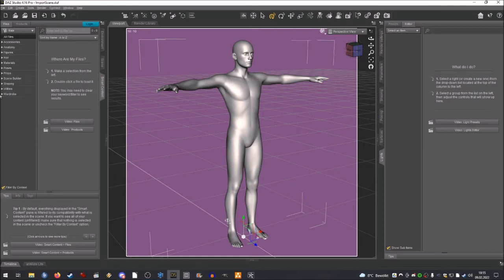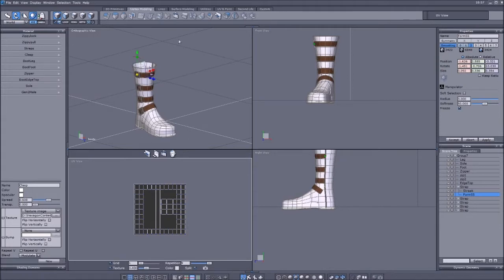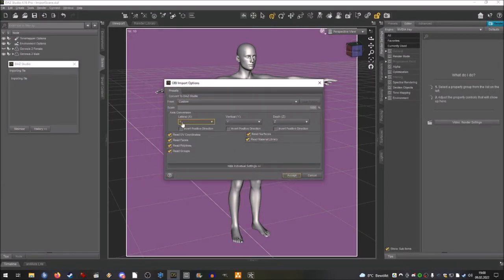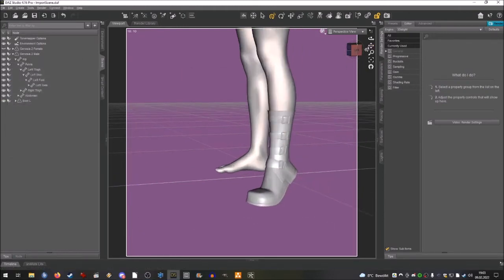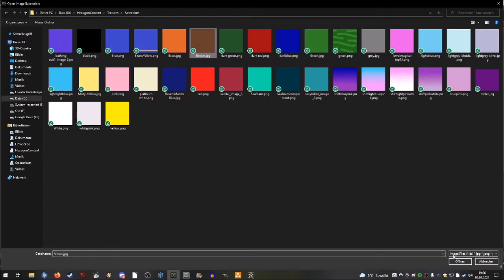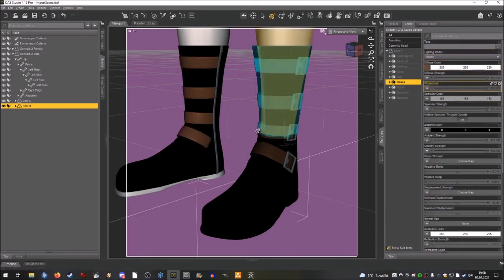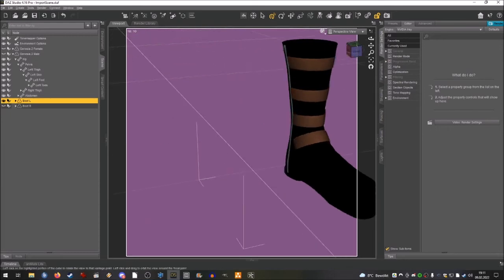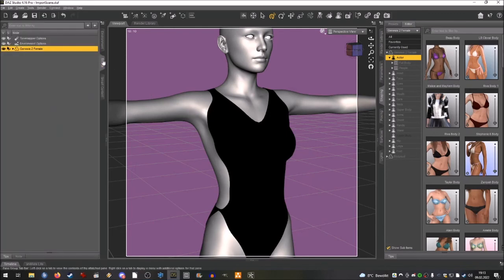Moving meshes from Hexagon to Daz (without built in bridge)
Hi. Since people asked, this video shows how i export meshes in Hexagon and import them in DazStudio as well as application of textures and some problems encountered when using multiple items on a character.